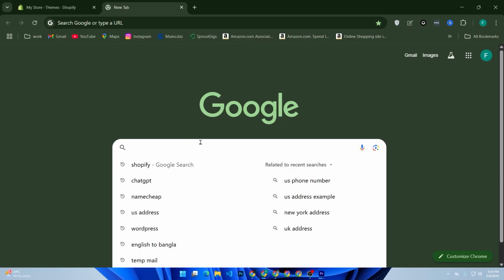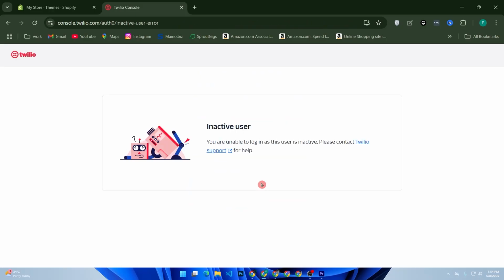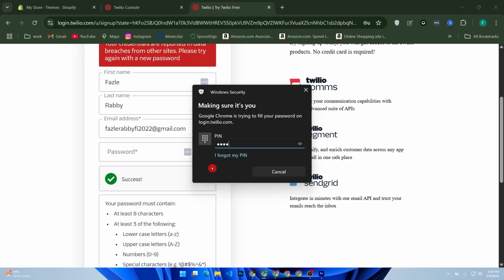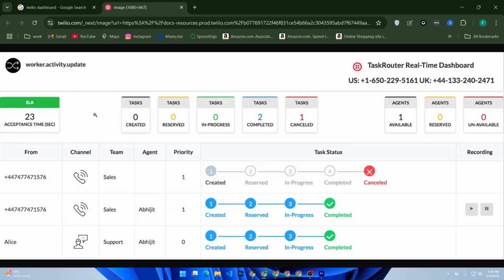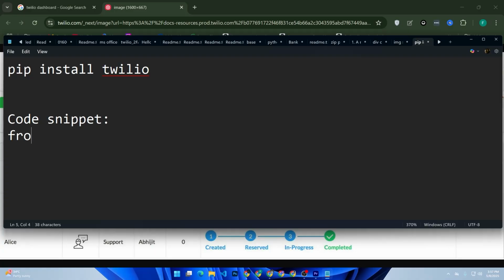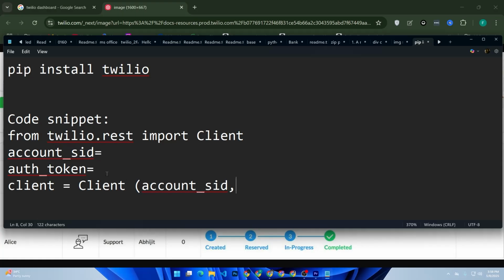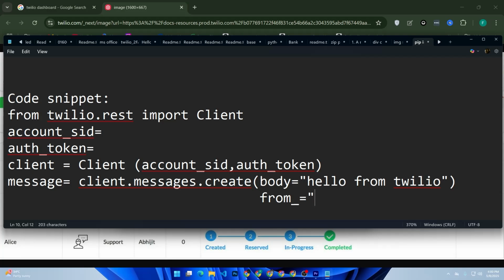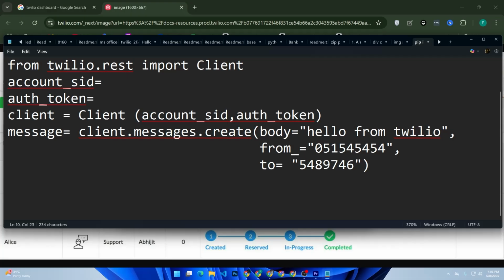Twilio SMS Tutorial For Beginners - 2025 ( SMS with Twilio)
In this video, you'll learn a complete Twilio SMS tutorial for beginners, showing how to send and receive text messages using Twilio's API. This easy-to-follow guide covers setting up your Twilio account, integrating SMS functionality in your app, and using best practices for messaging. Whether you're new to Twilio or want to add SMS features to your projects, this tutorial will help you get started with Twilio SMS, messaging APIs, and communication tools quickly and effectively.